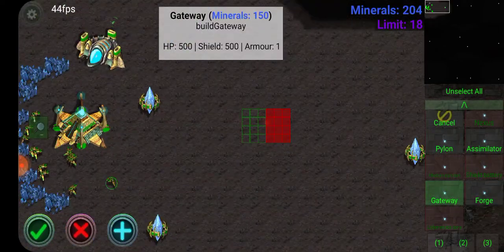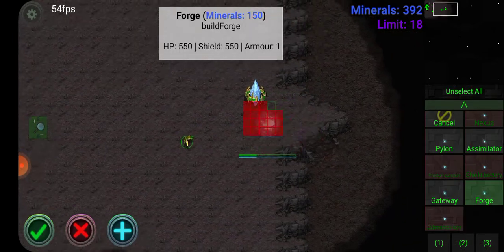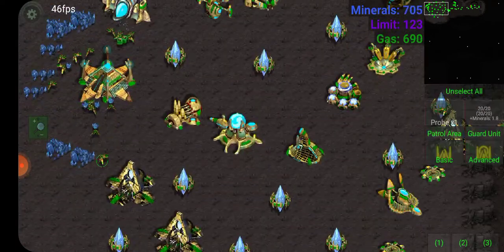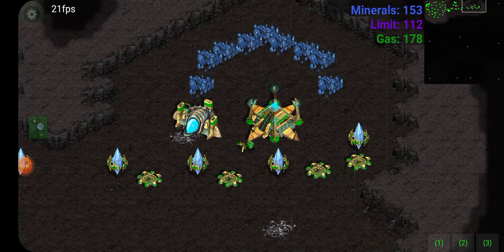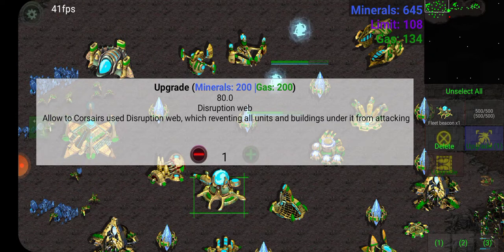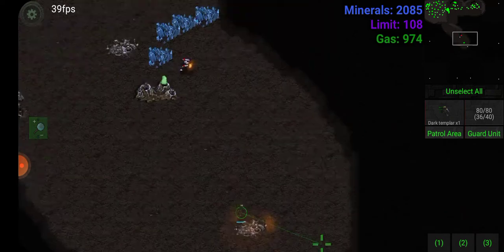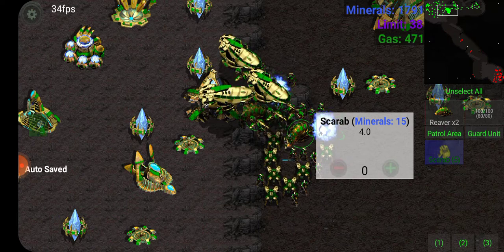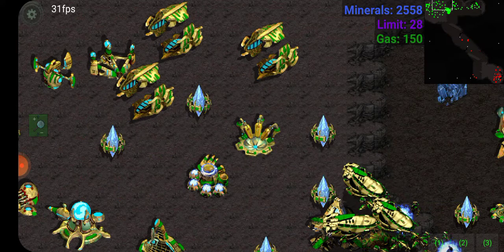rusted warfare starcraft mod gameplay